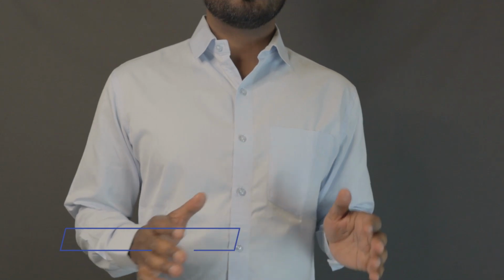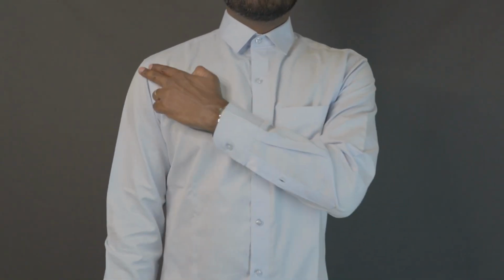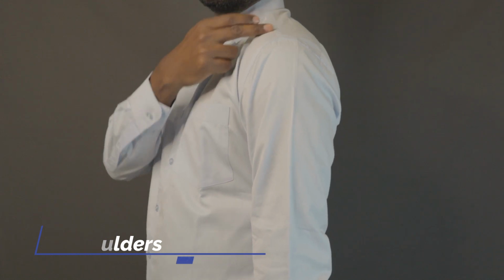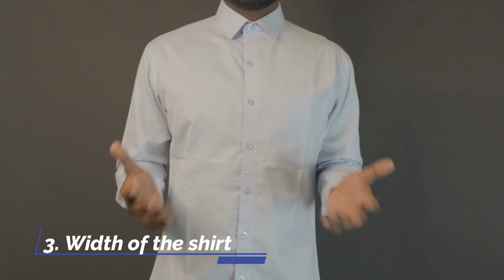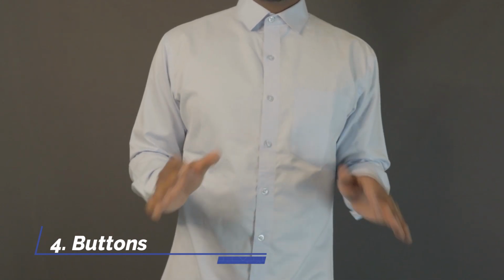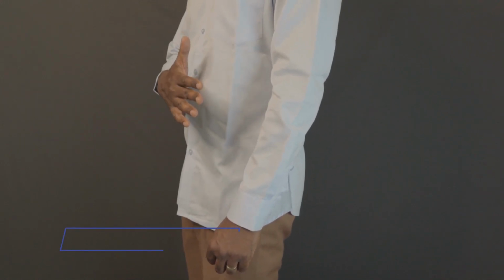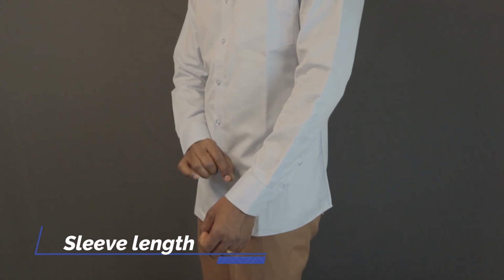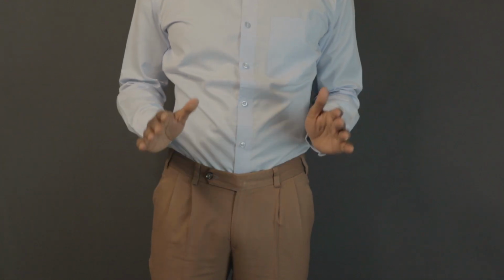Look Amazing in a Dress Shirt: The ULTIMATE Fitting Guide You Need to See!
The Fit of the shirt is of utmost importance, whether you wear an expensive shirt or an affordable one, A good fit can make all the difference. I will show you a comprehensive guide for fitting a formal shirt

1. Office Shoes Formal Shoes How to Match Shoes with the suit How to Style Adidas Superstar Best Boots

SOME LINKS MENTIONED IN THIS VIDEO

Swapnil prasad is the creator of The Classic Dandy. The Classic Dandy endeavours to make Men's fashion more practical and accessible. This is for every gent interested in looking good, confident and well-dressed. This channel is made keeping every gent in mind no matter the age. I follow and am ever inspired by classical men's fashion. In this age we see Classical men's style fading away and unfortunately replaced by temporary trends. My job is not only to make you look good but also to make you look timeless. So, let's form a community together and strive to make an everlasting impression.